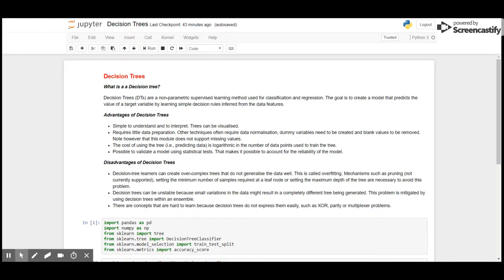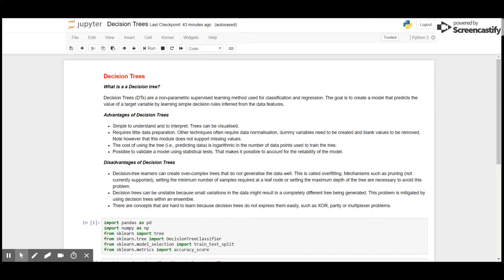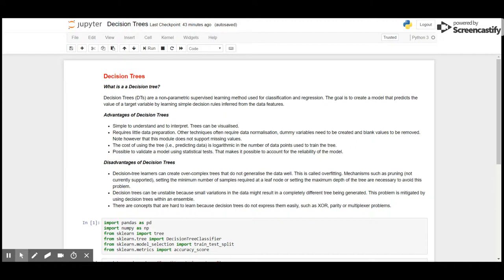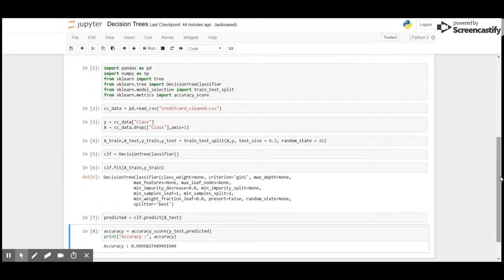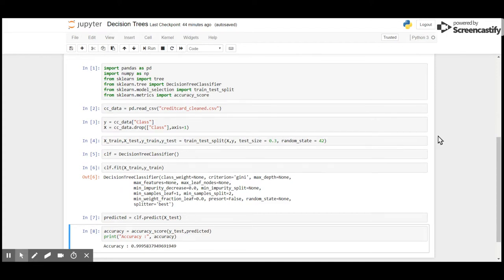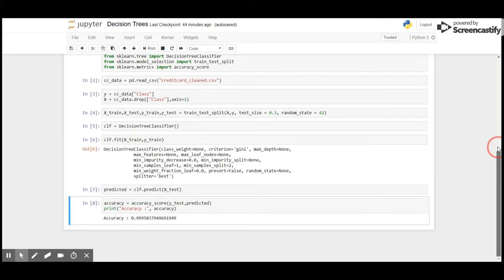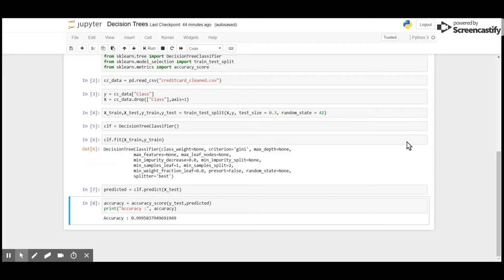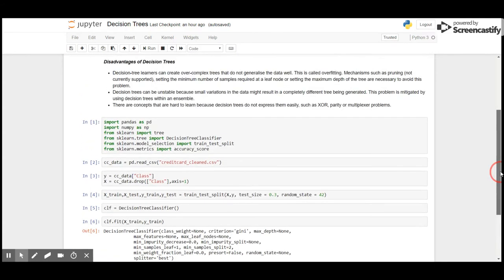Day 8 of 100 Days to ML | Decision Tree Classifier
Here is my new video, Decision Tree Classifier model. You can get the jupyter notebook from git